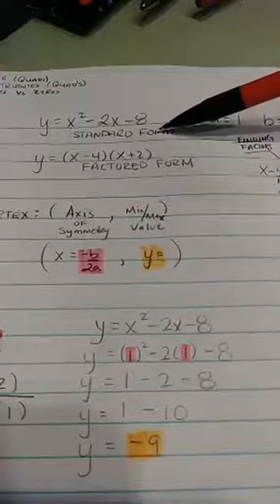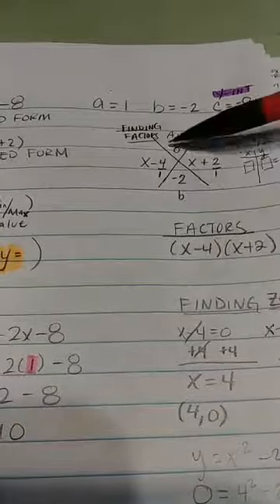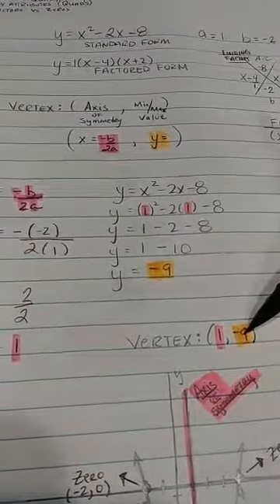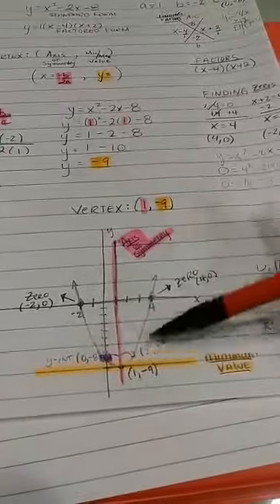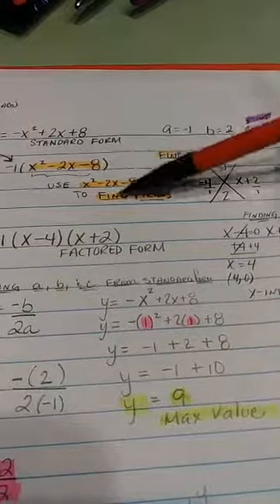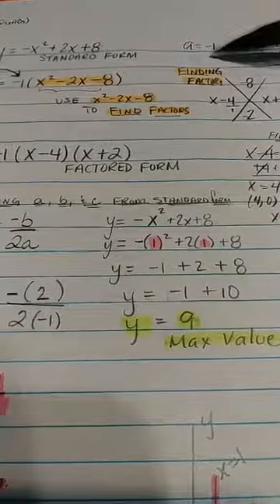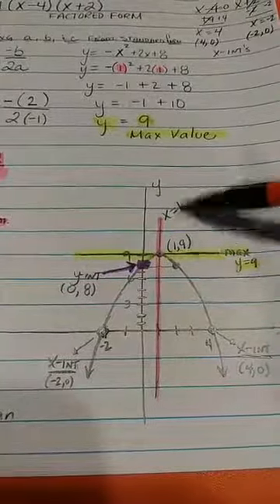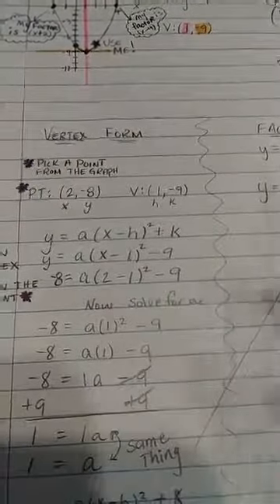1 of 3 Quadratics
Reviewing Quad's With Dr. Pearce

Pre-Released 2019 Album
Realm Work: Doing it God's Way

(Last song on the Pre-Released Album...the word spended is sung...How? It's not a word. I graduated from SMU, graduated 4th in my class from Townview Magnet Center, and I'm a master teacher of Instruction)